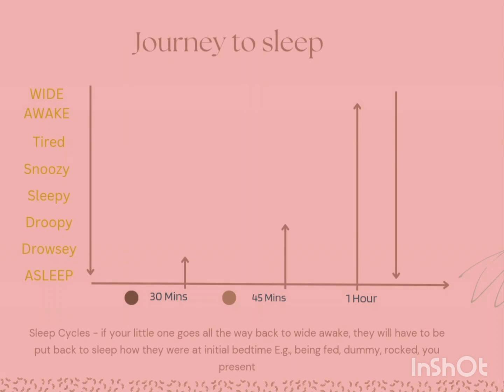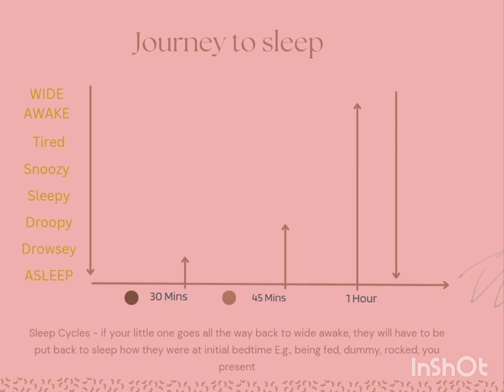4 Month Sleep Regression. What is it? How to move passed it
Explaining exactly what the 4 month sleep regression is for babies. Why it's happening, and how to deal with it. Come and join the community